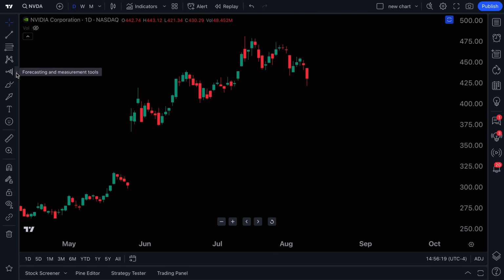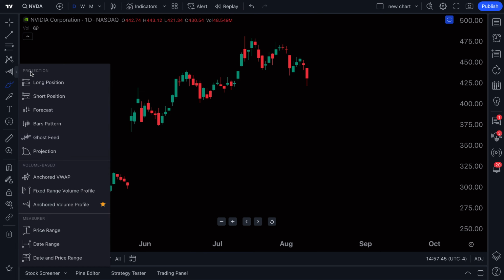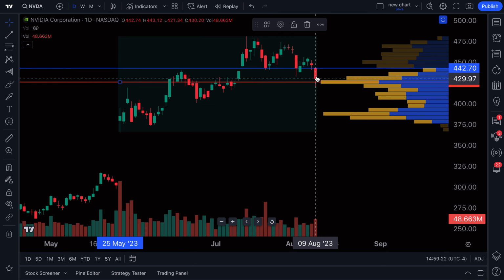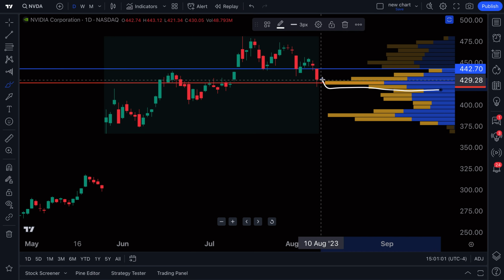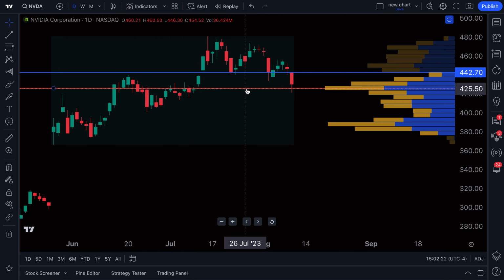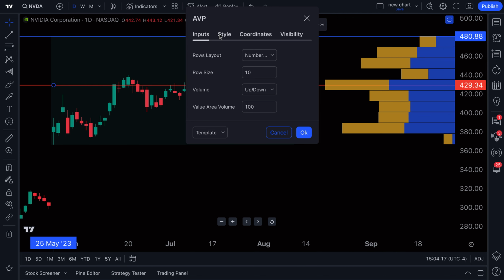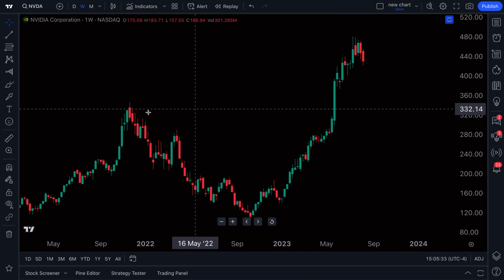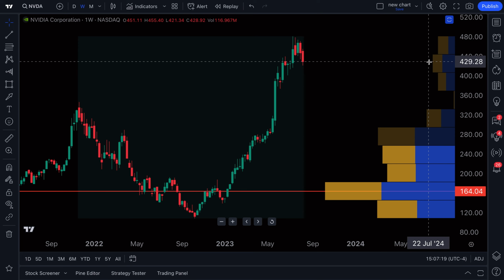How to Trade With the Anchored Volume Profile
The Anchored Volume Profile focuses on volume and price, specifically analyzing the price levels that attract the most trading volume over a set period of time.

The Anchored Volume Profile focuses on the price levels that attract the most volume and shows the volume bars on the right-side of the chart near the price scale. The ability to anchor this tool to specific chart points empowers traders to understand the price levels with high and low volume from specific starting points.

The three key features of this tool are as follows:

Price-Driven Volume Analysis: Witness volume fluctuations in relation to price movements.

Anchoring Capabilities: Choose any point on the chart and anchor the volume profile, enabling tailored analysis and personalized charts.

Uncover Opportunities: Identify support, resistance, and accumulation/distribution zones based on volume.

This new tool can be found on the left-side of the chart as mentioned in the video!